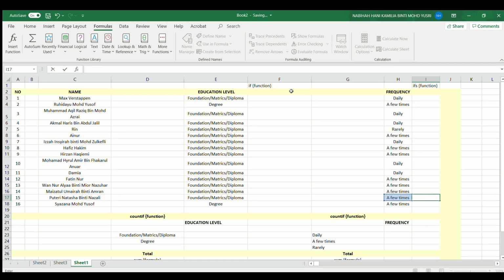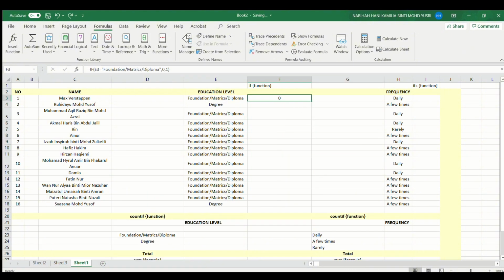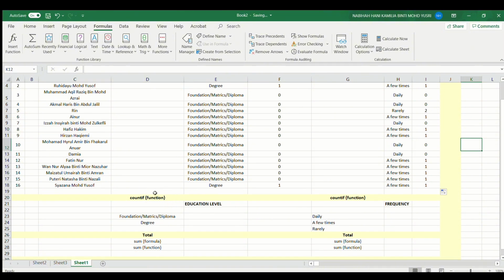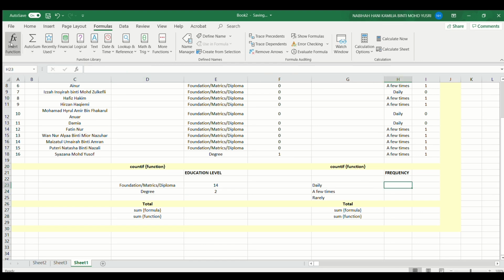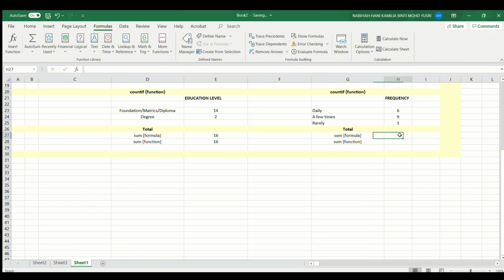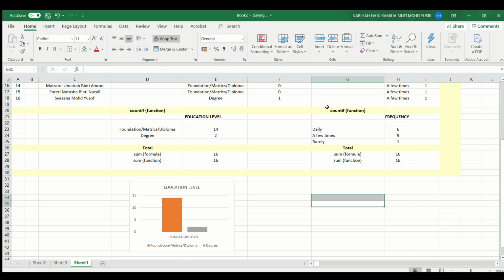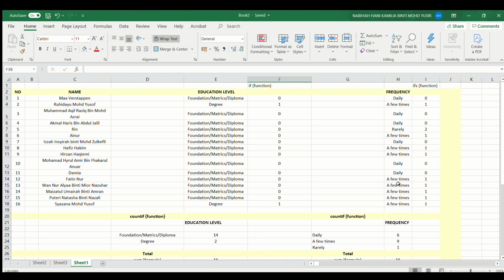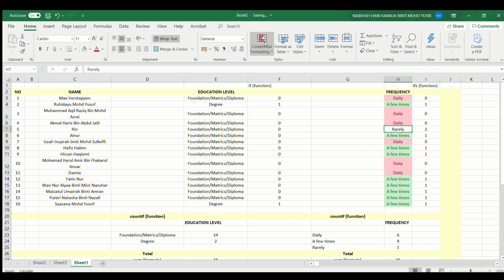CSC098 - Community Service